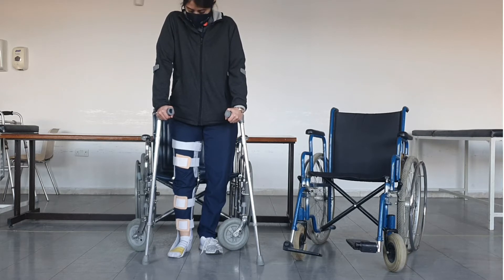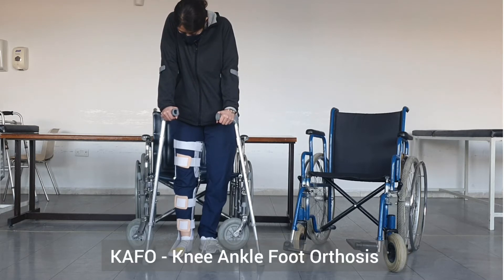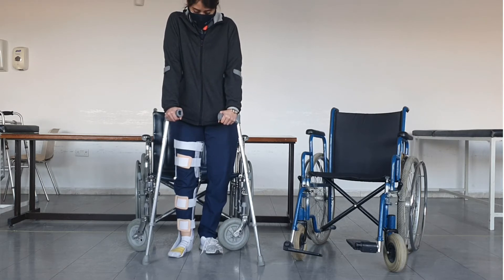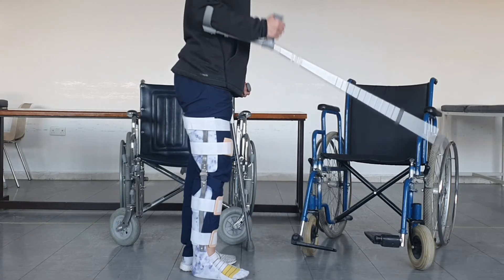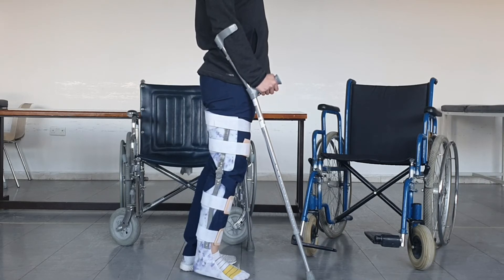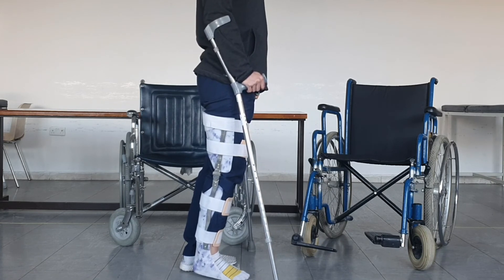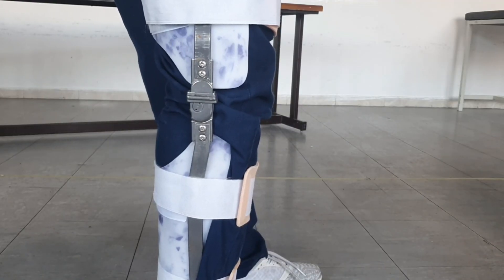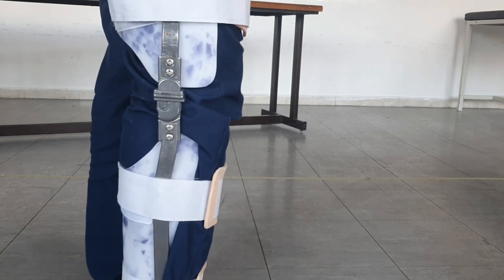Gait Training Assistive Devices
This playlist introduces the basics of manual wheelchairs and gait training.
When prescribing manual wheelchairs, there are few important dimensions to be considered, such as wheelchair depth, wheelchair width, back height, etc. Once a patient is fitted in an appropriate wheelchair, several skills need to be trained to optimize the patient’s independence.
Gait training is done with patients with incomplete injuries using different assistive devices based on the patient’s abilities. Here we will show a suggested progression for gait training.
In this video, we will demonstrate the assistive devices most often used in gait training. Other assistive devices can be used depending on the patient's level.